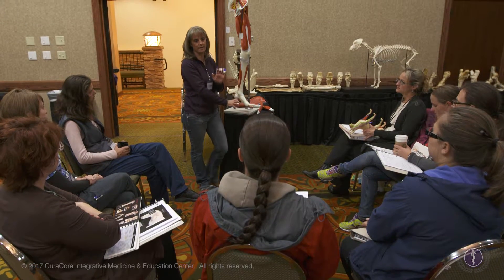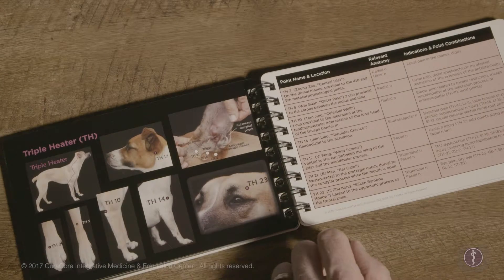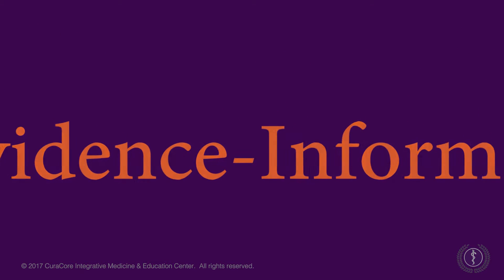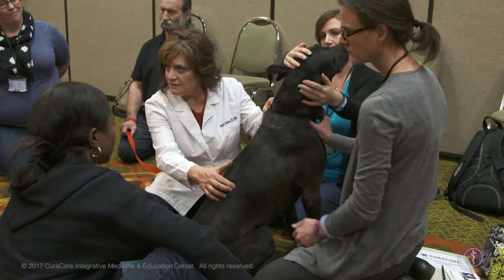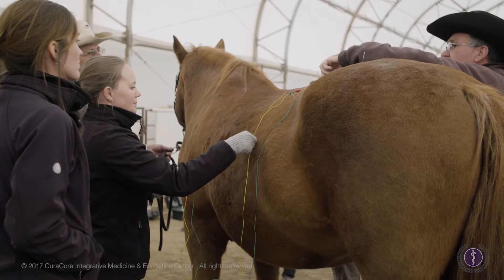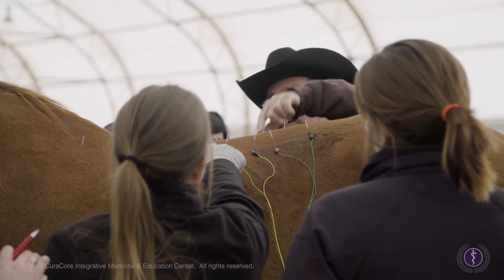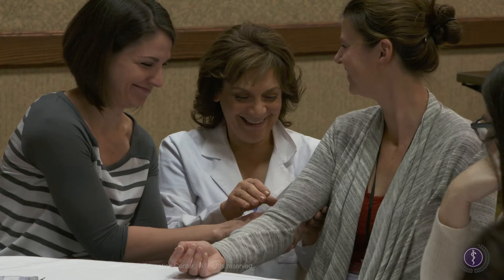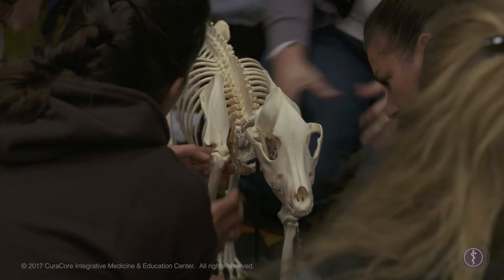Medical Acupuncture for Veterinarians by CuraCore